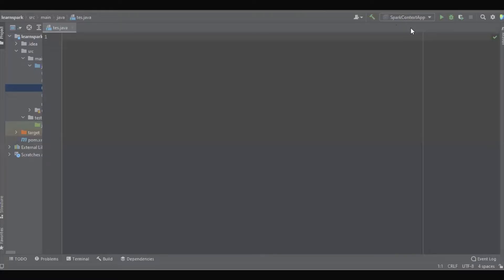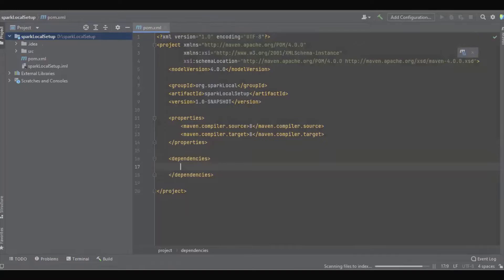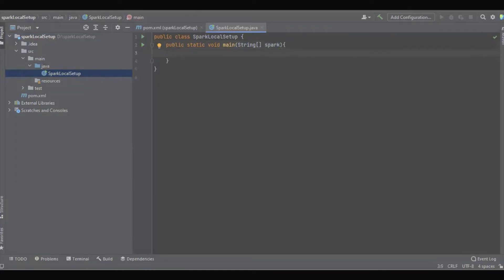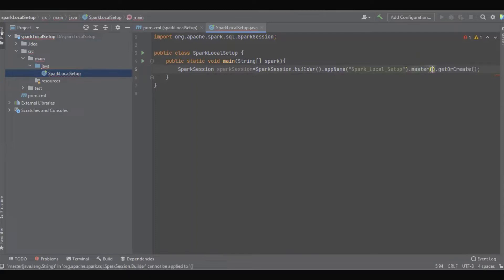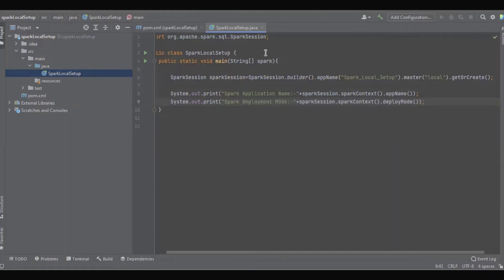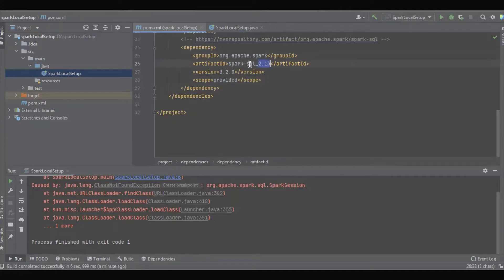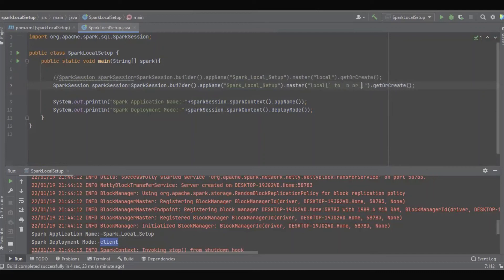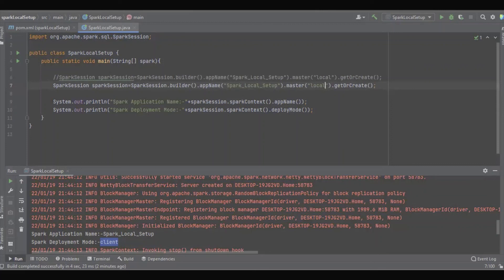BigData, Apache spark with Java local dev setup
Here you will learn how to setup spark local dev environment,